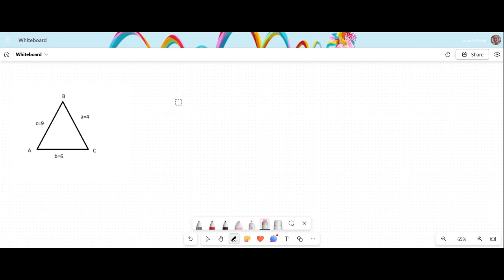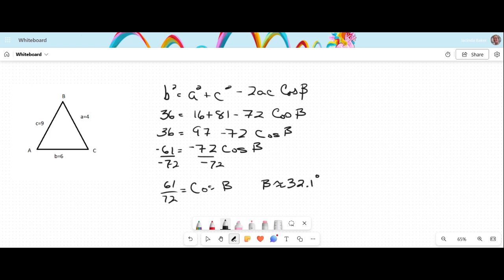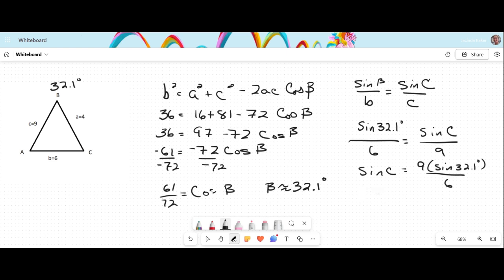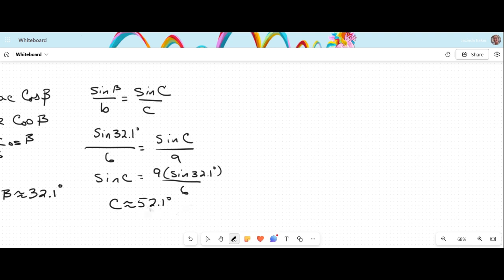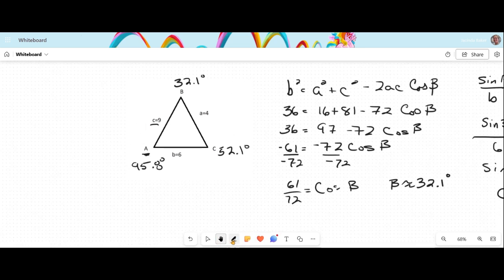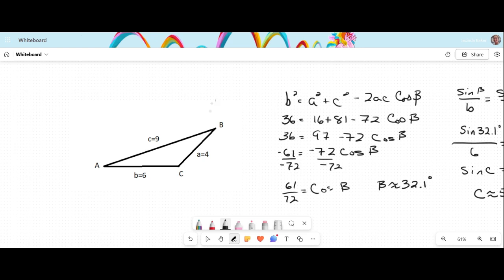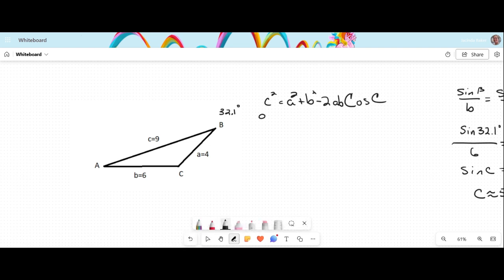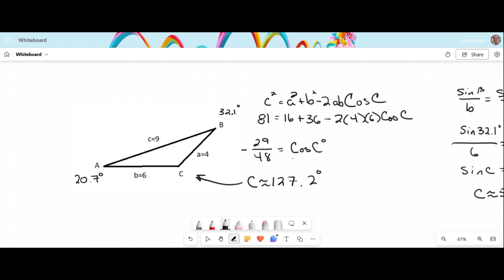Law of Cosines error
SSS triangle Law of Cosines error for 1149 class.